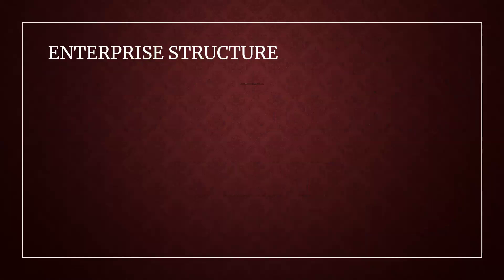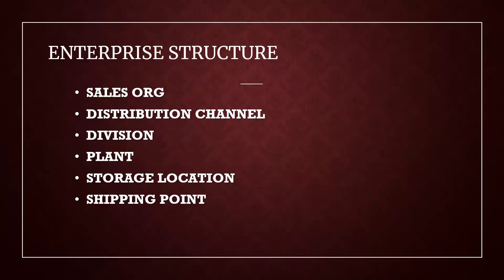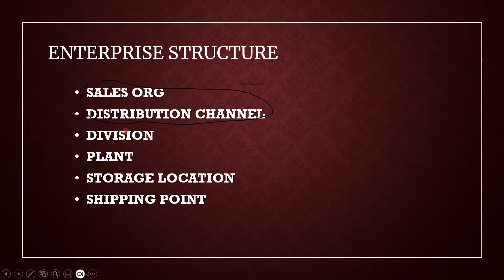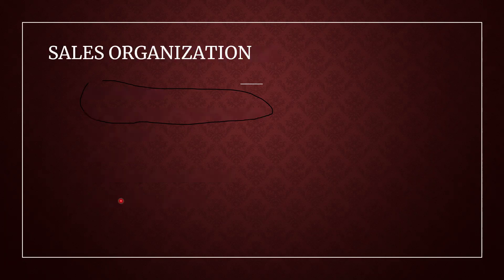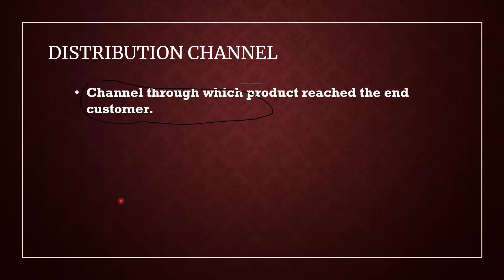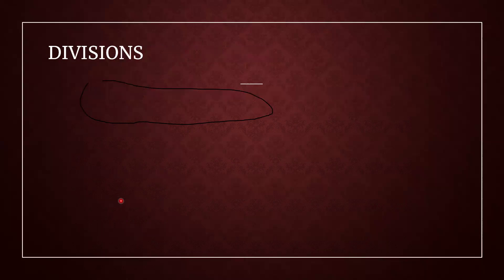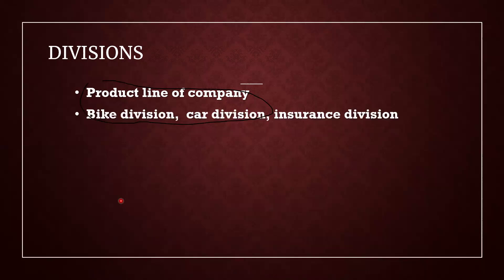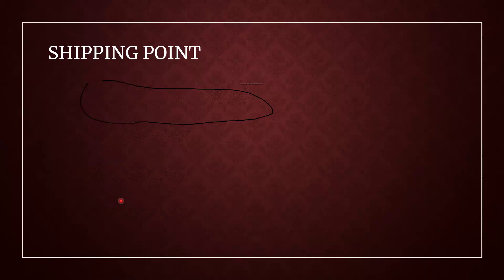sap sd interview question and answers | sap sd enterprise structure interview question and answers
Enterprise Structure SAP SD:
SUPPLY CHAIN
Purchasing Department
Quality Department
Stores Department
Production Department
Sales Department
Finance Department
Maintenance Department

Purchasing Department:
Purchase Order
Goods Receipt

Quality Inspection Department:
Inspection
Inspection lot

Store Department:
Transfer Request
Transfer Order

Production Department:
Production Order

Sales Department:
Sales Order
Customer Delivery
Customer Billing

Finance Department:
Accounts Receivable
Accounts Payable

Plant Maintenance:
Repair Order
Close Order

learn2win sap
learntowin sap